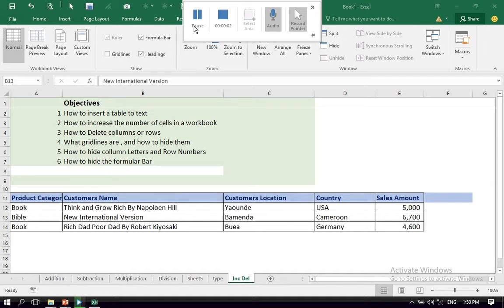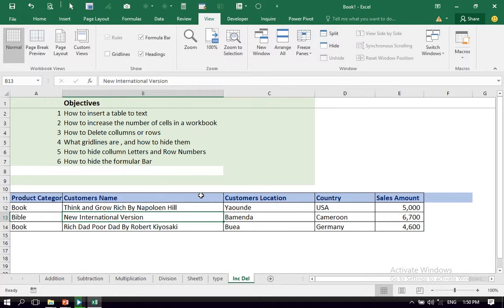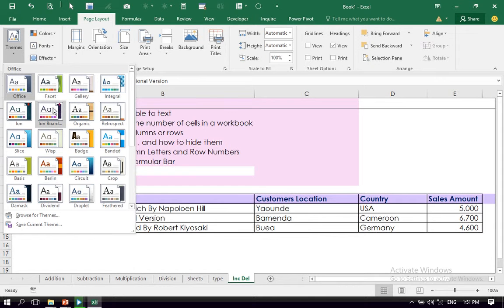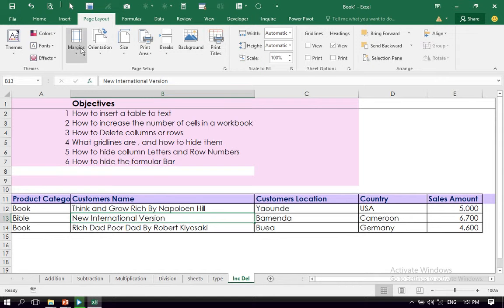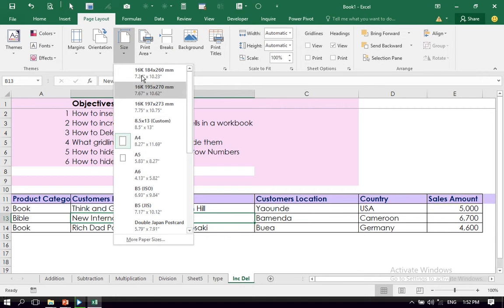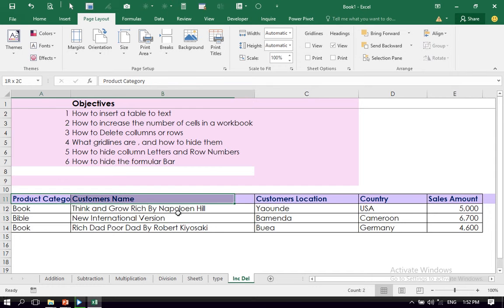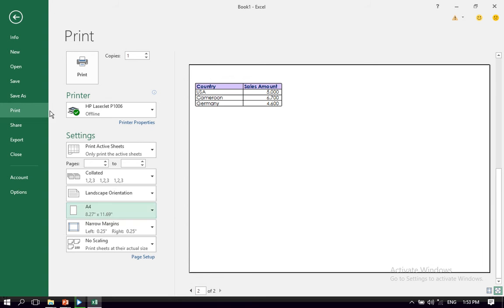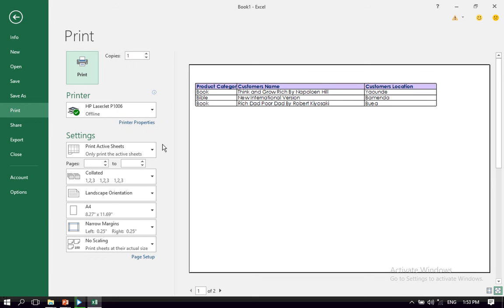𝐇𝐨𝐰 𝐭𝐨 𝐩𝐫𝐢𝐧𝐭 𝐢𝐧 𝐌𝐢𝐜𝐫𝐨𝐬𝐨𝐟𝐭 𝐄𝐱𝐜𝐞𝐥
Introducing the Excel Doctor , this tutorial is a step process in nine videos which will teach all what it takes to learn Microsoft office excel , ensure you watch all the videos